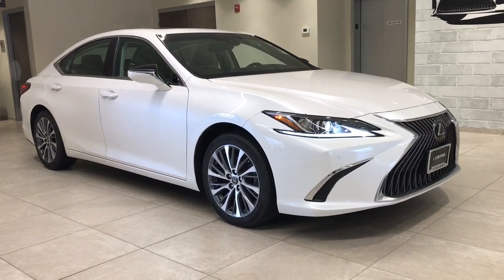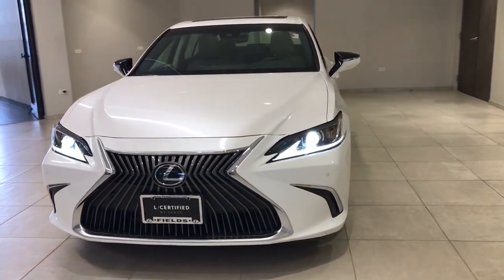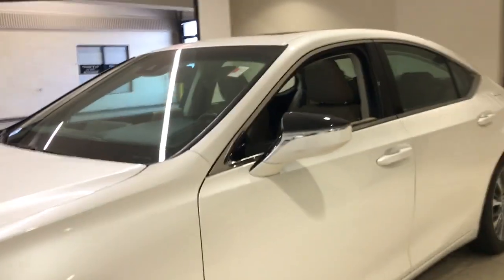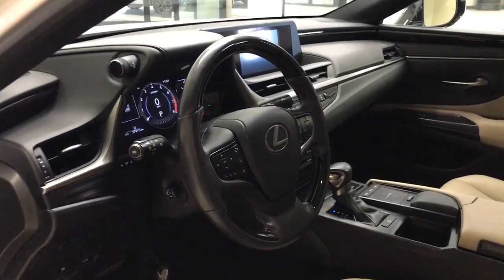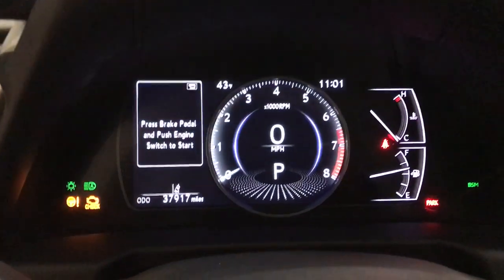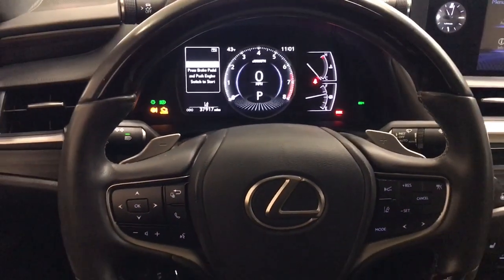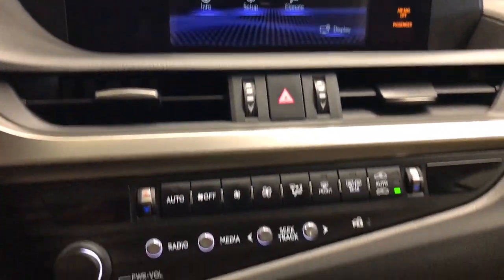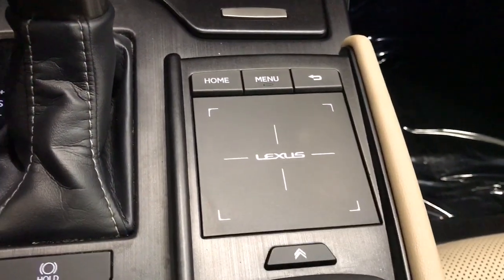2019 Lexus ES 350 IL Chicago, Glenview, Palatine, DesPlaines, Evanston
Pre-Owned 2019 Lexus ES 350 available at Fields Lexus Glenview located in 2000 Waukegan Rd, Glenview, IL, 60025. Servicing the Chicago, Glenview, Palatine, DesPlaines, Evanston area.

Looking for your dream car? It could be the  2019  Lexus ES.  Enjoy a tour of this stylish Lexus ES, the spacious mid-size luxury sedan with alluring coupe-like lines and a tranquil cabin. Its plush comfort, advanced safety tech and infotainment features make every journey pure pleasure.  The following are some of this vehicles highlighted options: Moonroof, Keyless Entry, Satellite Radio, Premium Sound System, Power Passenger Seat, Back-Up Camera, Aluminum Wheels, Dual Zone A/C, Power Driver Seat, Steering Wheel Audio Controls. Get the luxury you deserve in this meticulous ES. Our team will give you an outstanding test drive experience. Stop in today!